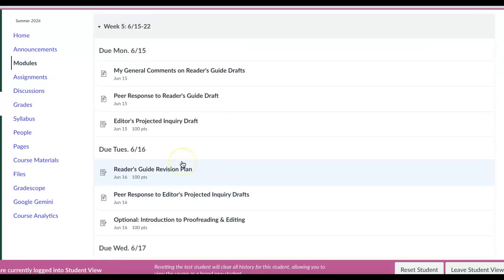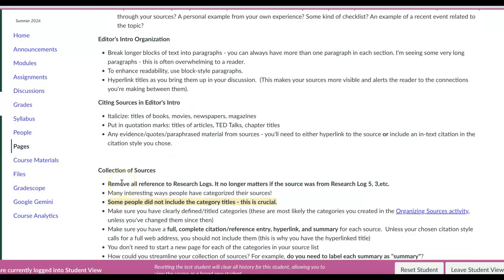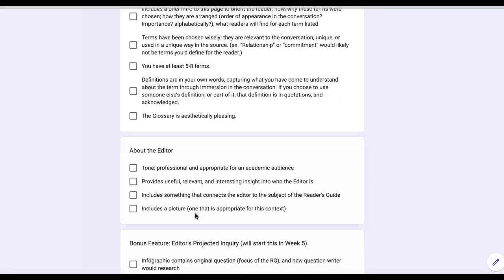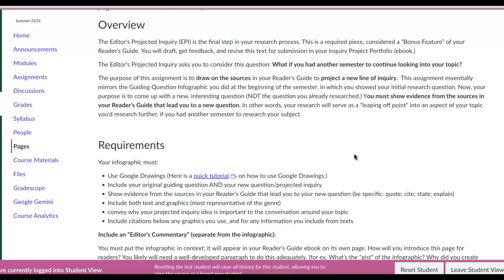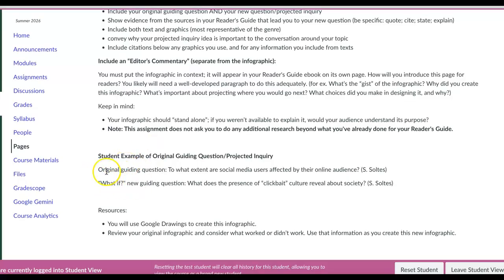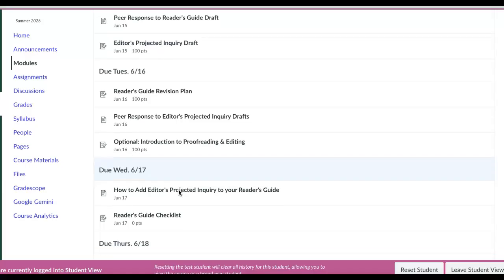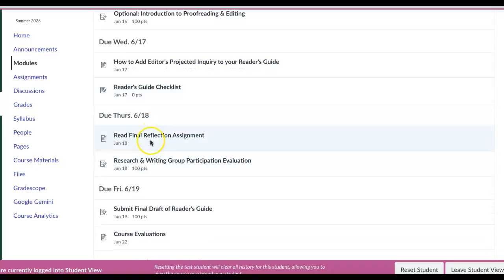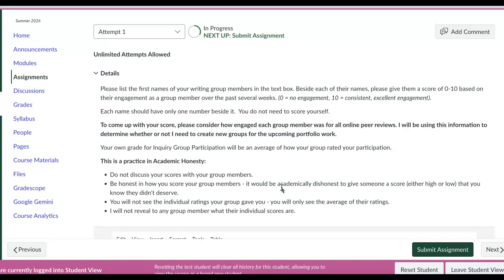Week 5 Overview (Summer 26)